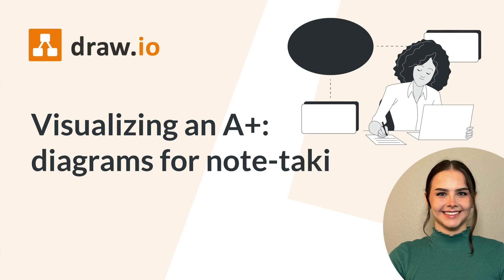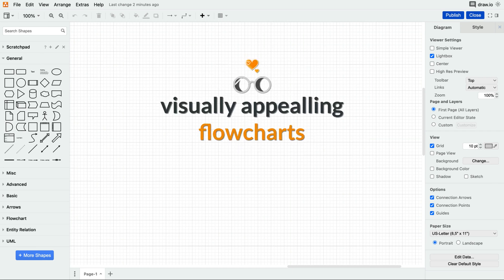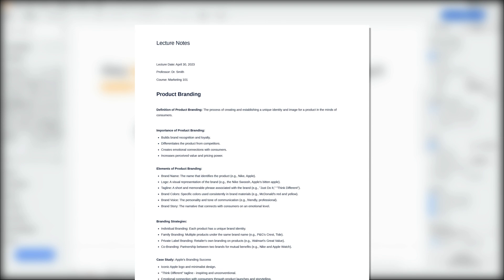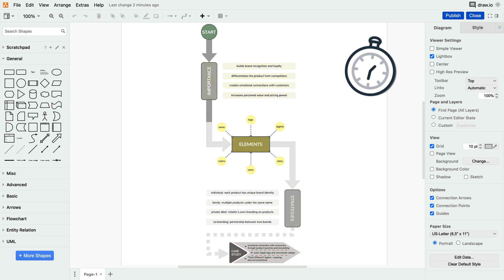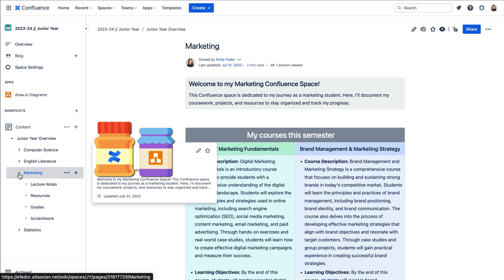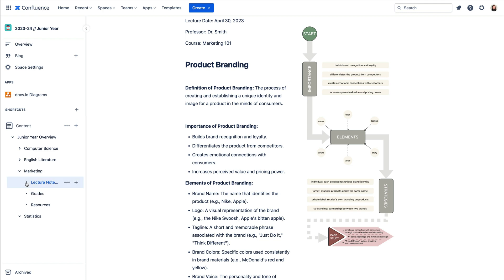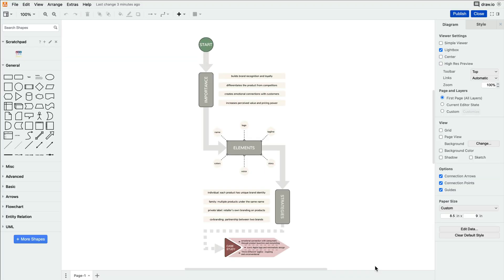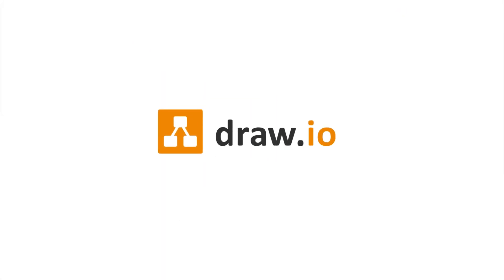Visualizing an A+: diagrams for note-taking and exam prep with draw.io and Confluence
Say goodbye to messy and hard-to-understand lecture notes! With draw.io, you can take your note organization to the next level and breeze through exam preparation, effortlessly!

In this video:
- How draw.io transforms dull notes into meaningful visuals
- How flowcharts support learning by simplifying complex material
- How Confluence and draw.io work together